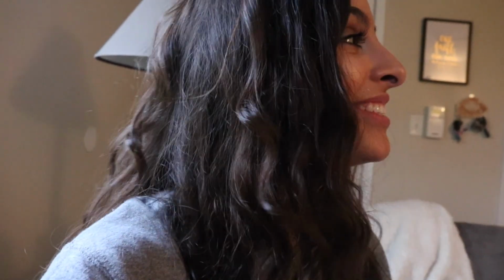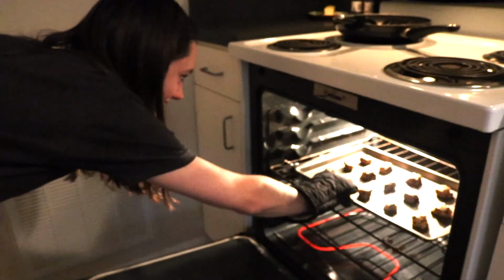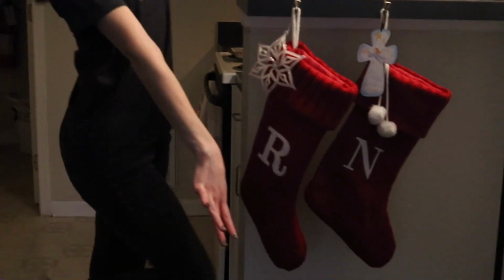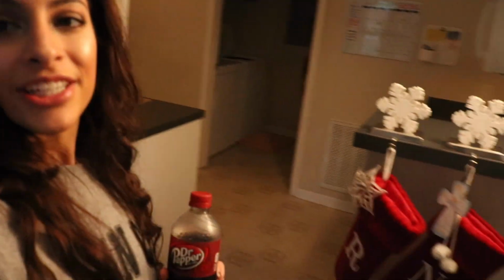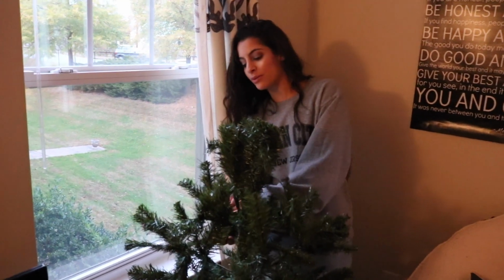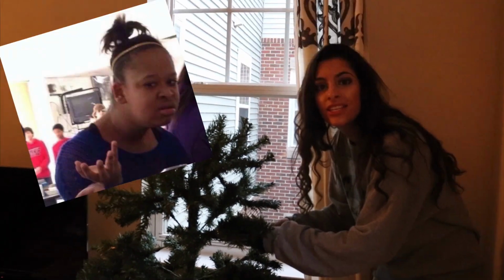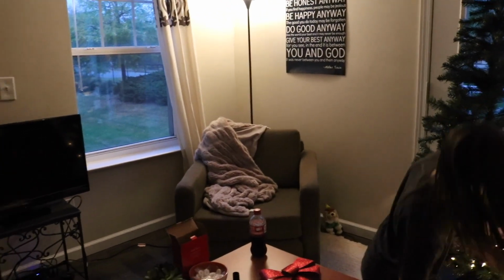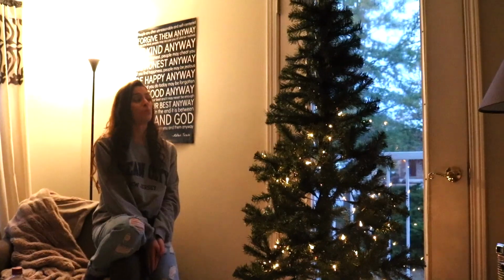DECORATING WITH RACH & NAT! | Rachel Serafini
I found this footage from last year when Natalie and I were decorating our apartment for Christmas! It's about that time again... ;)

+ Luke 6:31 - "Do to others as you would have them do to you."